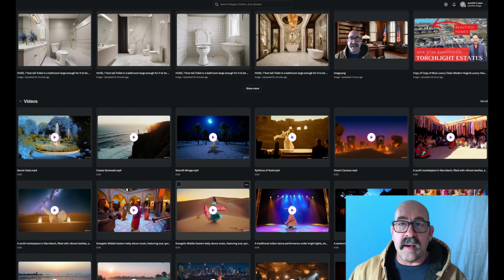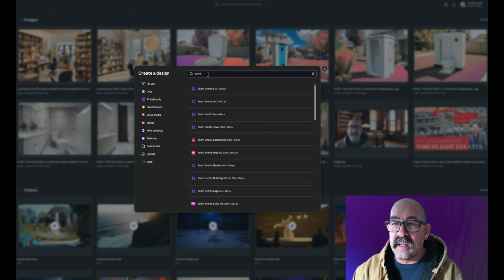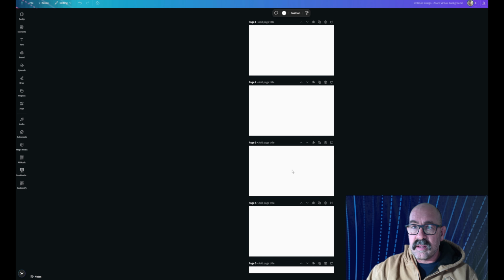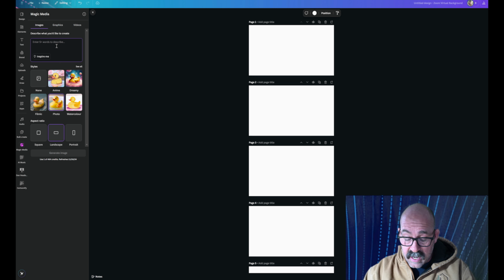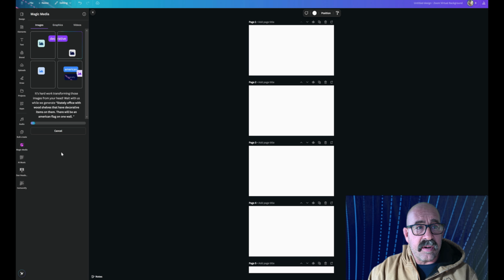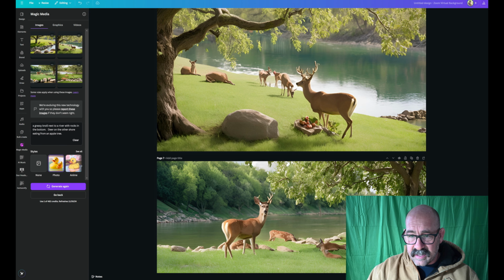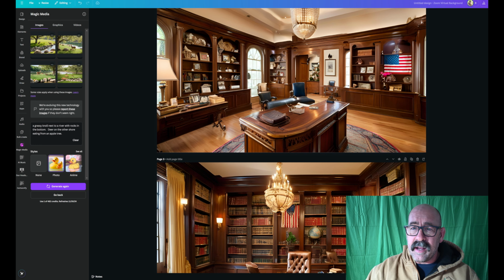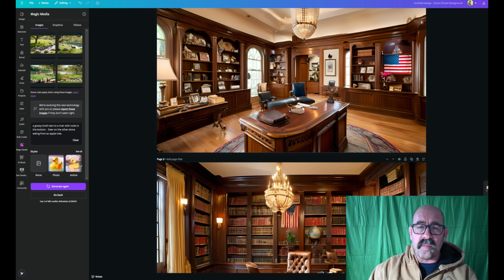Practical Canva Tutorial - Create Virtual Backgrounds with AI using Canva's Magic Media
Learn how to easily create multiple virtual backgrounds using Canva's Magic Media tool! Perfect for green screen Chroma Key projects.  Inspired by creators like Think Media and Justin Brown.